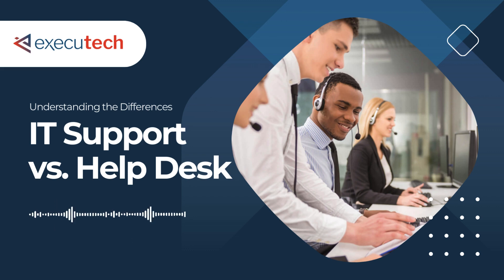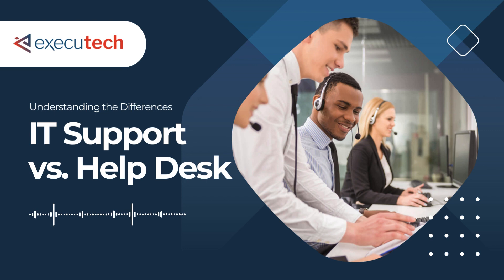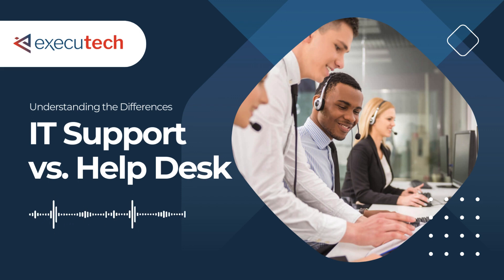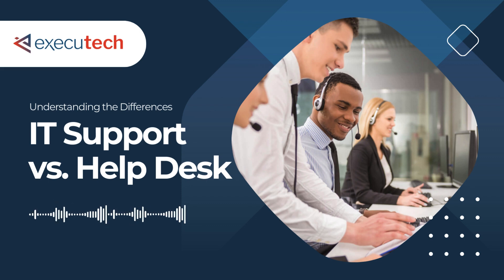IT Support vs Help Desk: Understanding the Differences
IT Support vs. Help Desk: We delve into the critical roles of both in the modern business landscape. Discover the distinct functions these two pillars of technical assistance play, their impact on operational efficiency, and why both are indispensable in ensuring smooth business operations.

From in-depth technical troubleshooting to managing customer satisfaction, learn how these teams form the backbone of today's tech-driven companies. Join us as we explore how efficiency, customer satisfaction, and streamlined communication are enhanced through the synergy of IT Support and Help Desk.